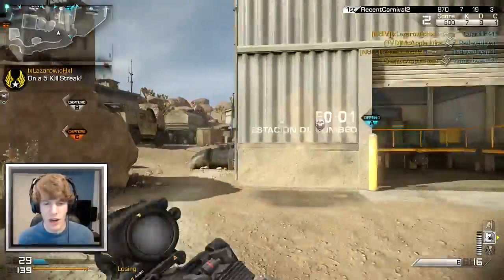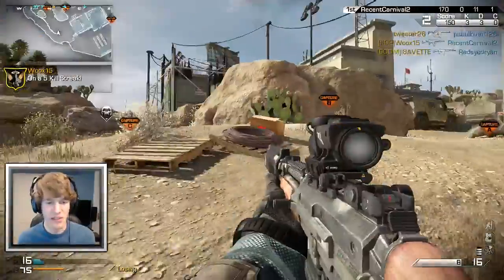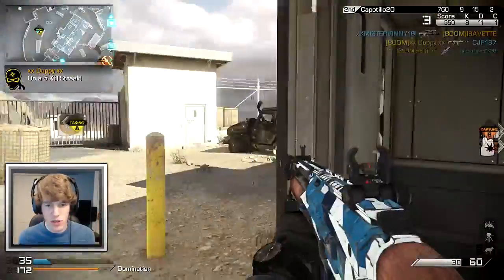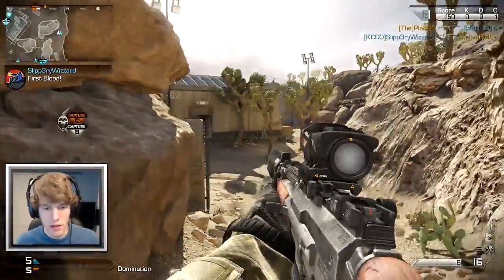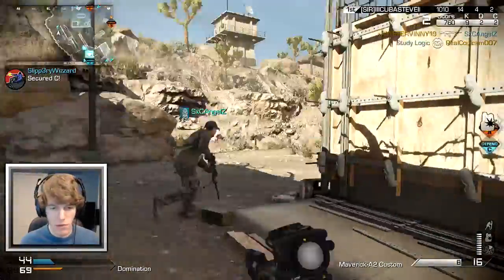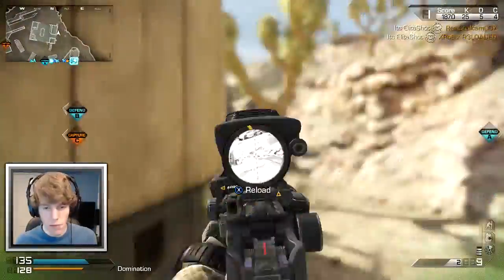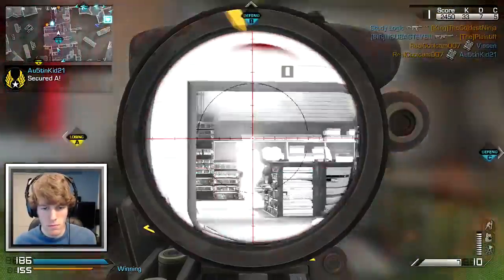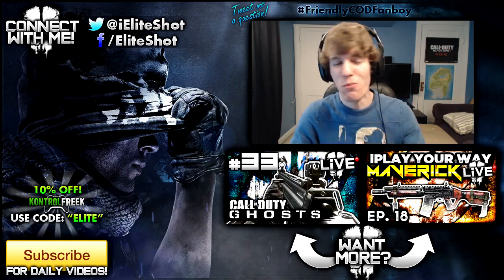Call of Duty: Ghosts - Road to Ghillie Suit - LIVE w/ Elite #15 (CoD Ghost Multiplayer Gameplay)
CoD Ghosts Gameplay #15 - I had a BAD game... We all do. :P

Call of Duty: Ghosts "Road to Ghillie Suit". Throughout this series i'll be sniping LIVE in the attempt to unlock the "special gear" Ghillie Suit. :D

CoD Ghosts Multiplayer Gameplay
Call of Duty Ghost Multiplayer Gameplay
CoD Ghost